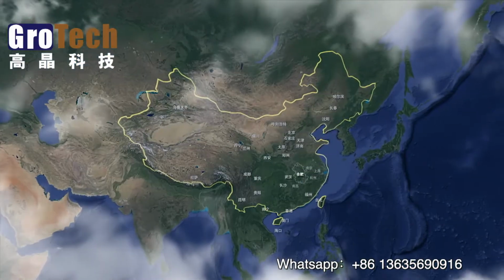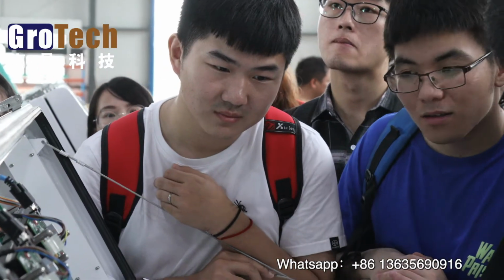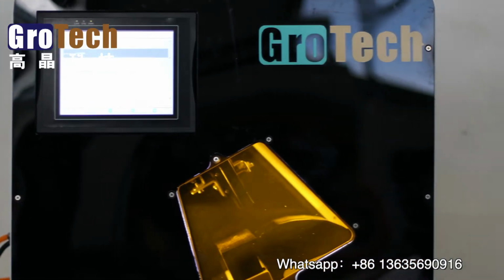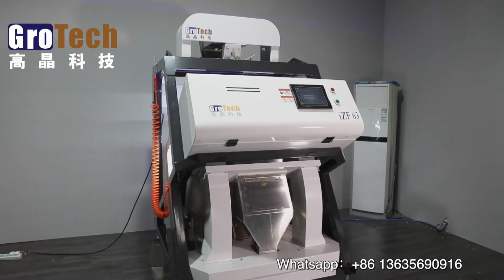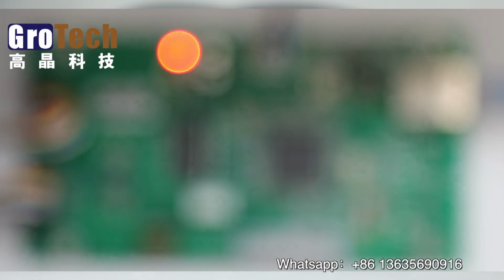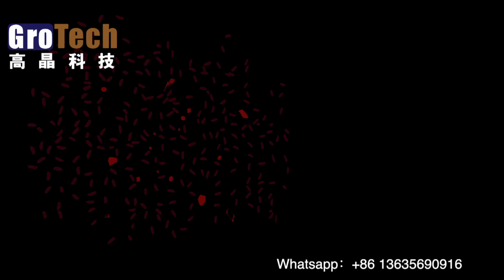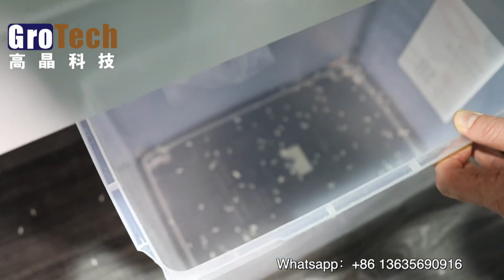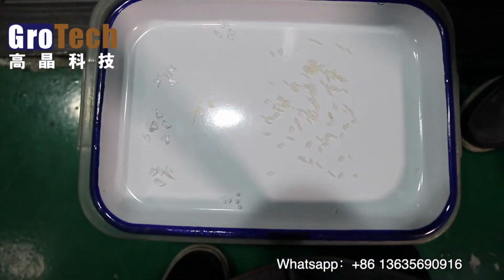Why all brands of color sorting machines can not claim to sort out 100% of impurities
In the processing of the color sorter, there are three main factors that affect the accuracy of the results, namely the accuracy of the injector, the accuracy of the camera identification and the overall installation process.But Why all brands of color sorting machines can not claim to sort out 100% of impurities?
Most of the color sorting machines are used to identify good and bad material by taking pictures of the color that use visible light camera.When the materials pass through the machine, the high-definition camera equipped with the machine will take pictures of the materials, analyze them, remove the non-conforming bad materials, and keep the good materials.But when the color of the bad material is the same as the good material, it will affect the color sorting accuracy of the color sorter.
But the appearance of this color sorter(iZF63) produced by GROTECH changed everything. This is a color sorter that can pick out impurities almost 99.99%. It is equipped with a high-precision infrared camera that using InGaAs technology. Engineers have optimized the graphics recognition software so that this color sorter can accurately identify debris. This machine is equipped with two cameras, one is a visible light camera and the other is an infrared camera.Which means It supports visible light sorting and infrared light sorting.